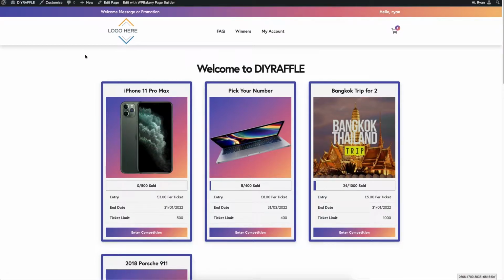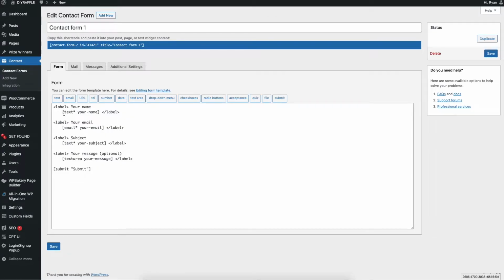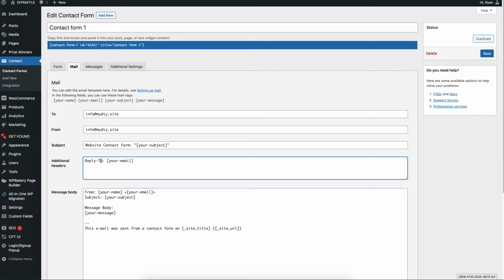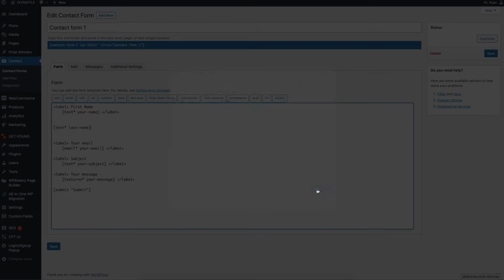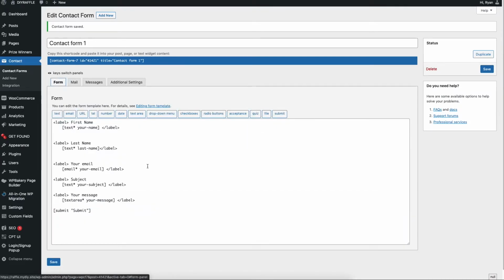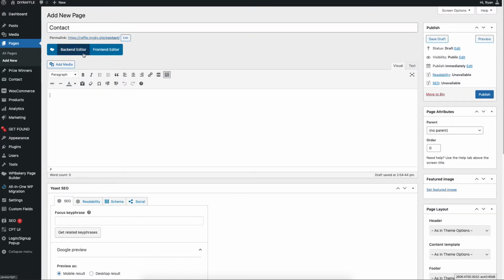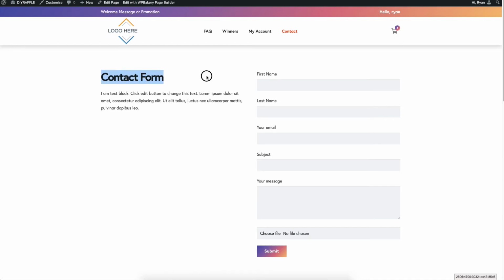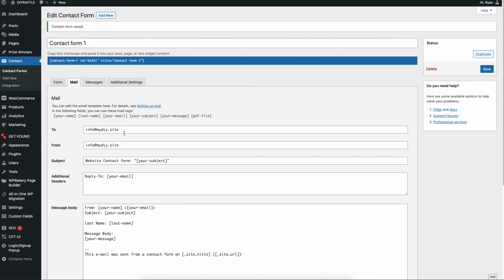2022 Adding Contact Forms to Wordpress!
Quick video on how to add contact forms to your DIY Template

This template is using WB Bakery Site builder.